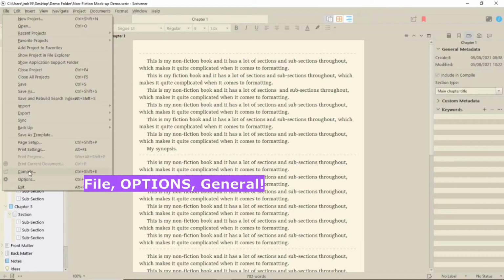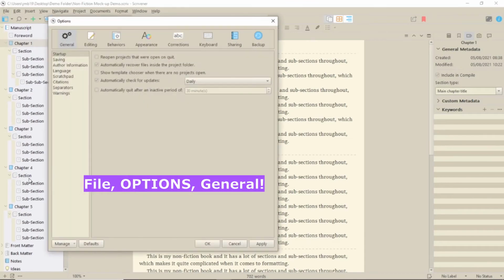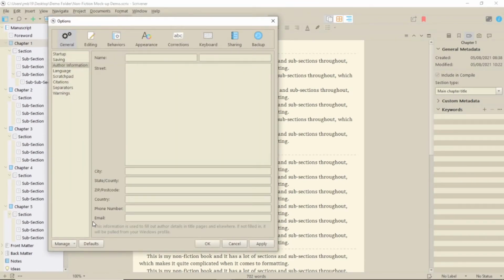Scrivener 3 for Windows: Stop Scrivener Using Your Windows Login Data in Templates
If you don't change the defaults, Scrivener 3 for Windows will use your Windows Login Data to populate your Scrivener Templates. Here's how you can change that.

Video Breakdown
00:00 Introduction
00:23 How to stop Windows Login being used
00:59 How this works in a template document